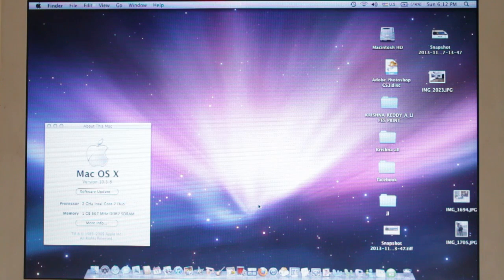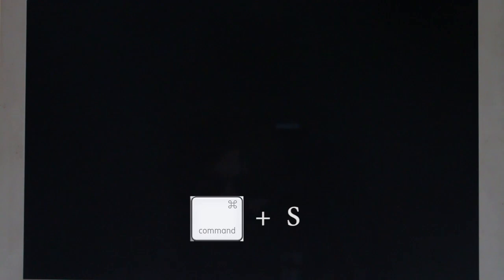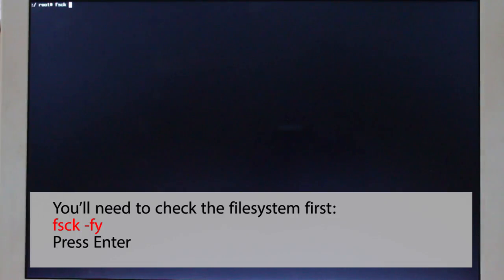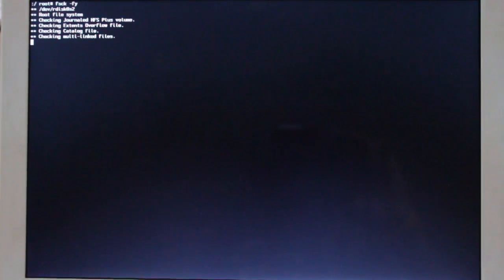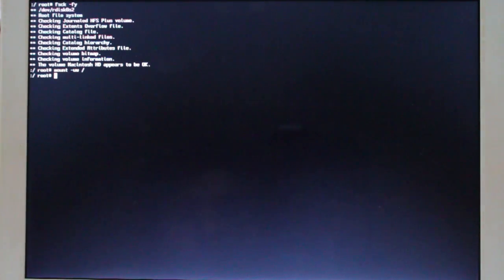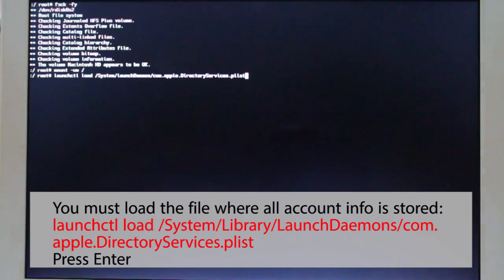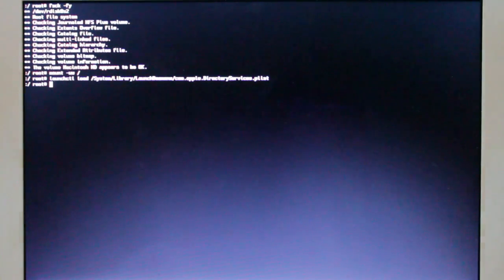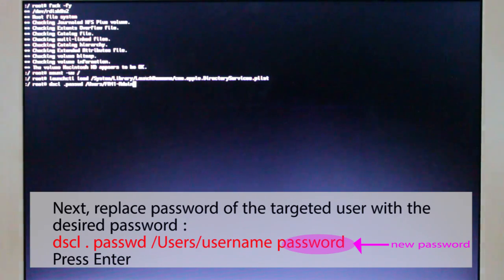How to reset Admin password on Mac without disc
Reset Mac password without OS disc and without losing data :

Tutorial for Mac versions 10.6 or lower:

1.  Boot into single user mode (press Command-S at power on)

2.  Type fsck -fy

3.  Type mount -uw /

4.  Type launchctl load /System/Library/LaunchDaemons/com.apple.DirectoryServices.plist

5.  Type dscl . -passwd /Users/username password, replacing username with the targeted user and password with the desired password.

6.  Type exit

Tutorial for Mac versions 10.7 or later:

1.  Boot into single user mode (press Command-S at power on)

2.  Type fsck -fy

3.  Type mount -uw /

4.  launchctl load /System/Library/LaunchDaemons/com.apple.opendirectoryd.plist

5.  Type dscl . -passwd /Users/username password, replacing username with the targeted user and password with the desired password.

6.  Type exit